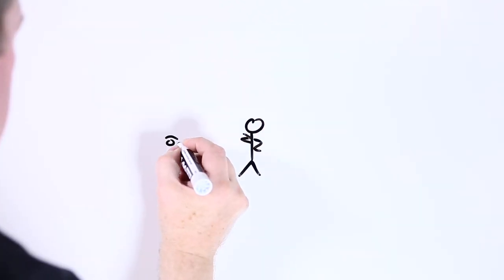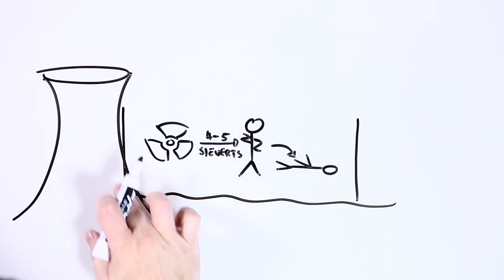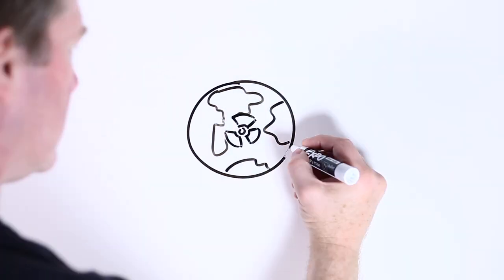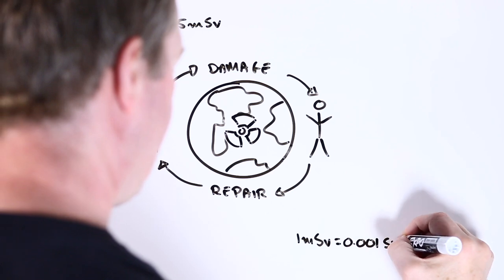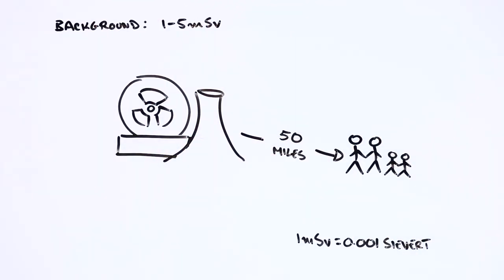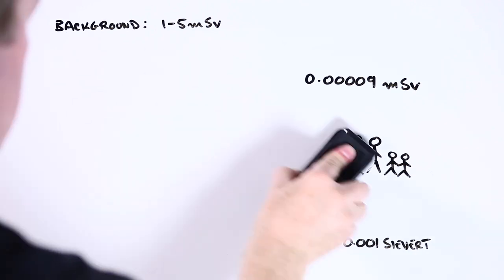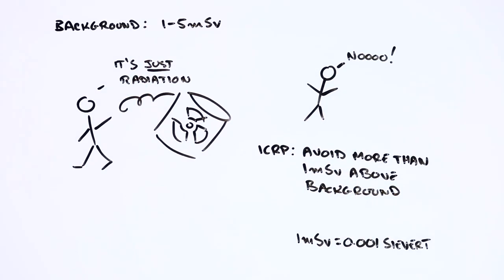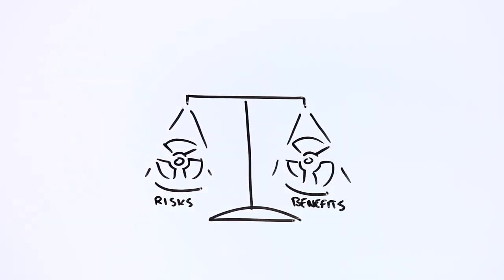Measuring Radiation Exposure: What is a Sievert?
What is a Sievert, and why are they used to measure radiation exposure?

Although we're exposed to ionizing radiation all the time, high levels can cause illness, disease, and even death. Yet working out how much radiation leads to specific health outcomes is complicated by the fact that different types and sources of radiation vary in their ability to cause damage, and where in the body exposure occurs makes a difference.

To get around this, the Sievert was developed as a measure of biologically relevant dose - a measure of how much harm ionizing radiation might cause. It combines the amount and energy of the radiation, with the type of radiation, and the body tissues exposed, to come up with a way of estimating risk, and carrying out risk assessments.

For more on how much radiation (in Sieverts) you might expect to be exposed to from different sources, check out this excellent graphic from XKCD

Risk Bites is supported by the ASU Risk Innovation Lab and School for the Future of Innovation in Society